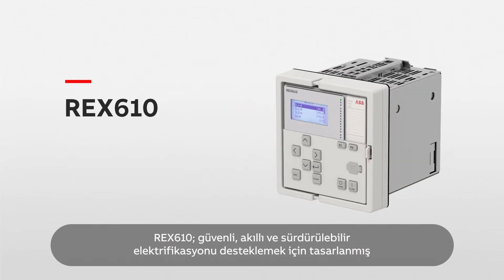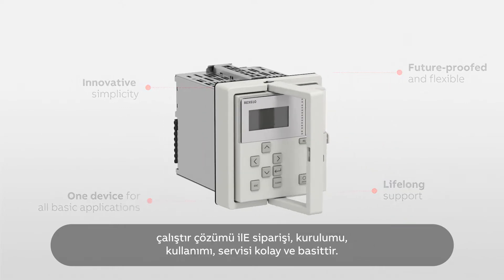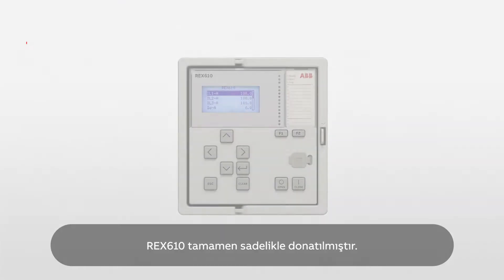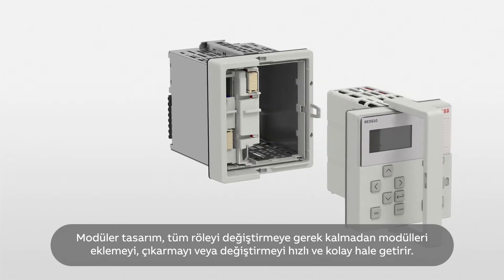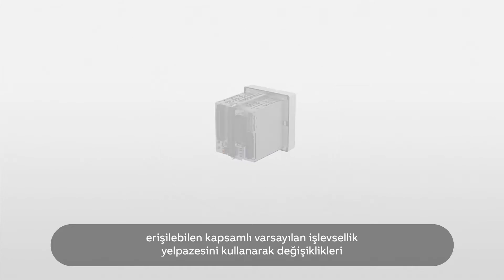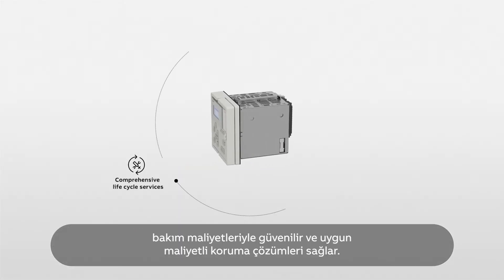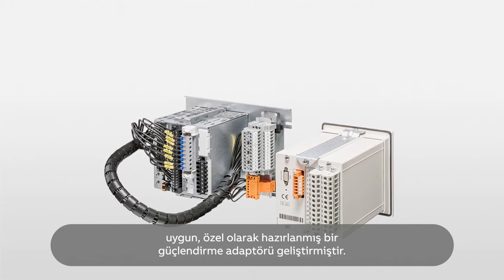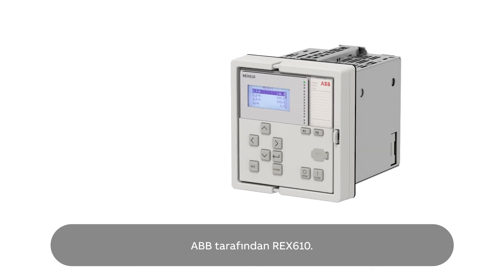Relion® REX610 – piyasaya sürüldü ve bütün temel güç dağıtım uygulamalarını korumaya hazır.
İnovatif bir sadelik sunan REX610, gelişen güç şebekelerinde koruma ve kontrolü kolaylaştırmak amacıyla tasarlandı.